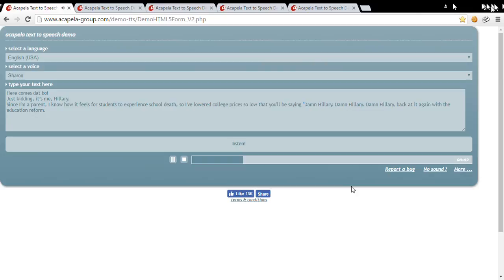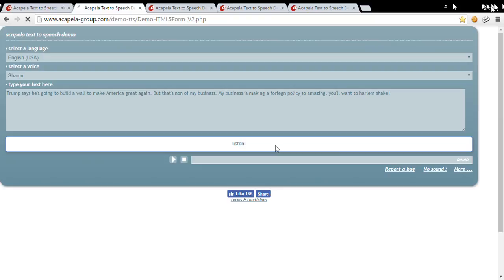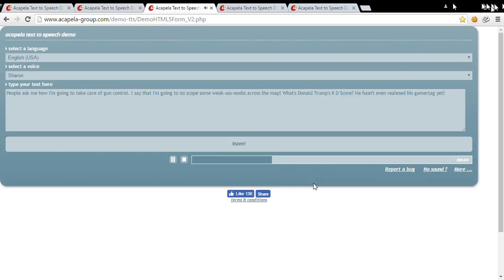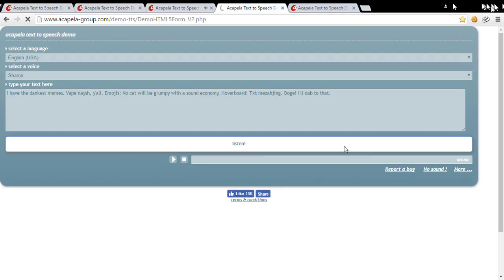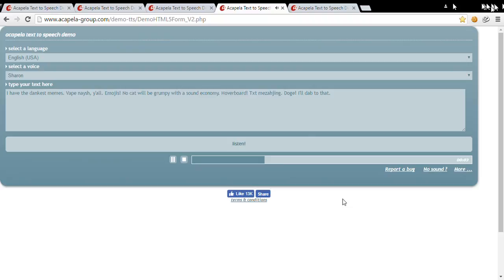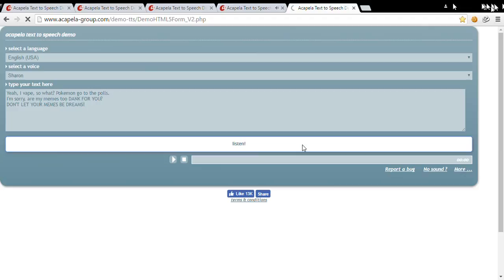Bootleg recites "Hillary Clinton Meme Queen"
If you haven't seen this dank video, you guys should check it out.